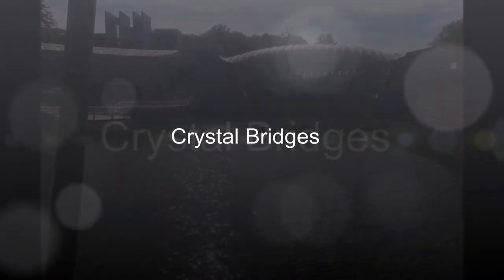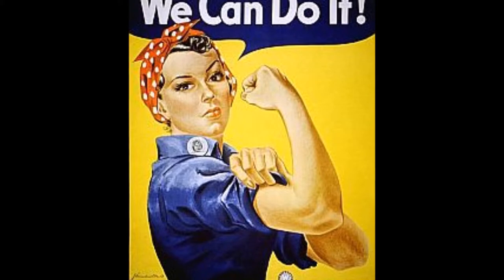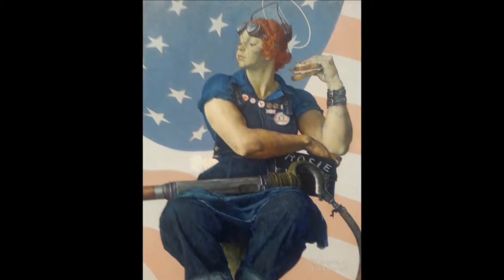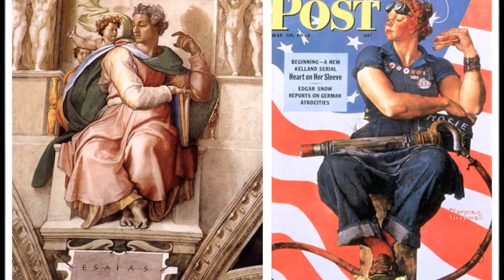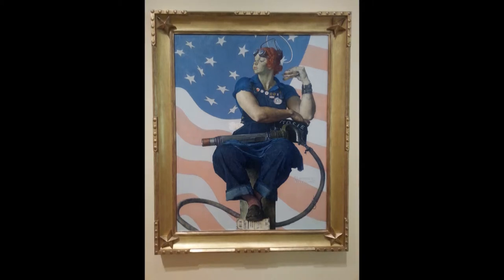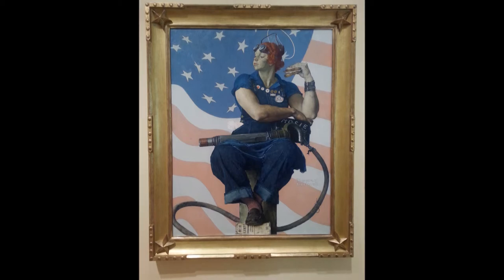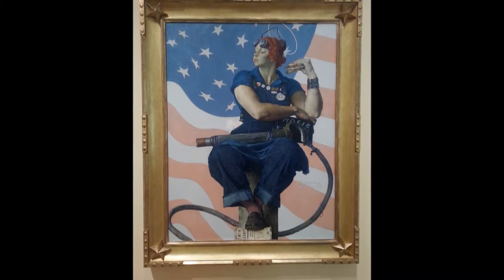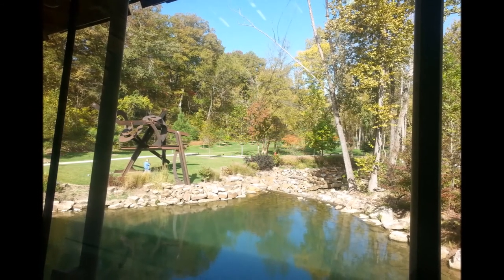Rosie the Riveter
Crystal Bridges Project